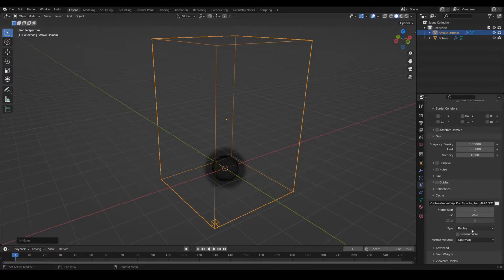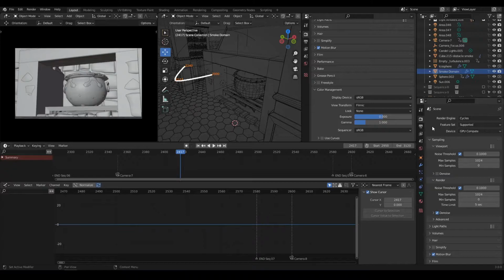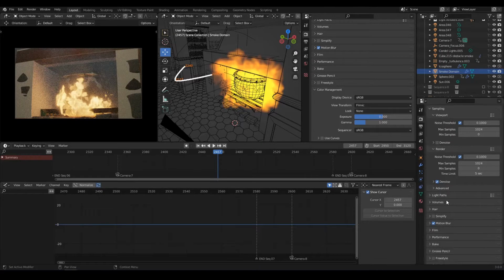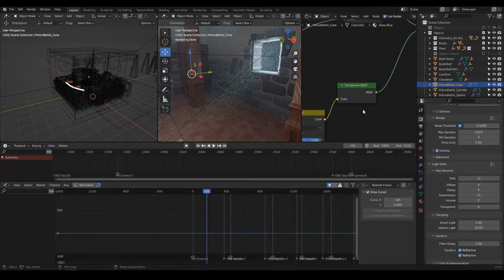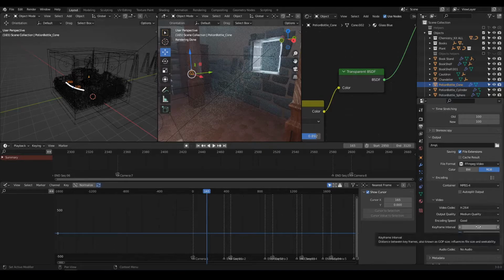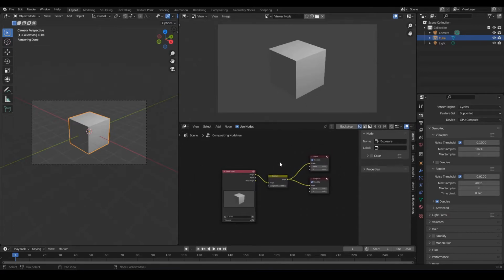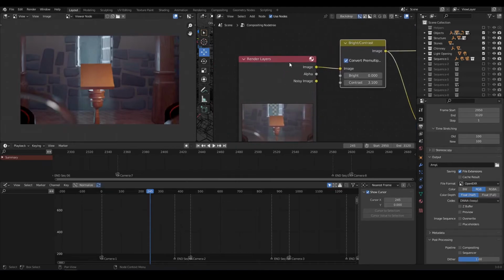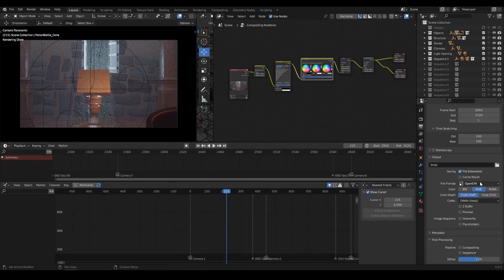Part 22 Rendering and Post-process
Hi all :)

Approaching the end of the project, it is time to start rendering all of our work and to improve it using post-processing.
As usual, follow along and do not hesitate to ask questions in the comments if you ever need some help ;)

Take care,